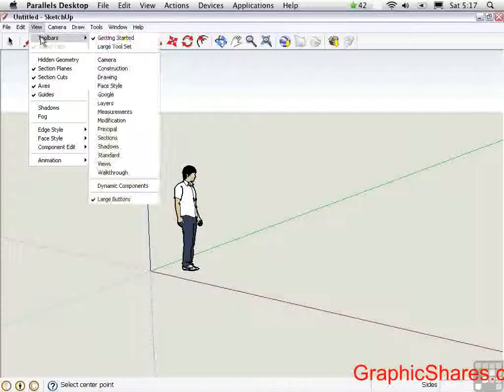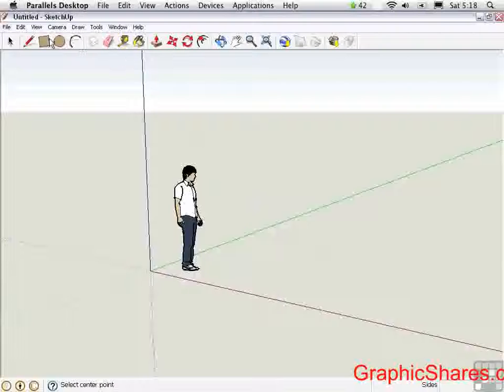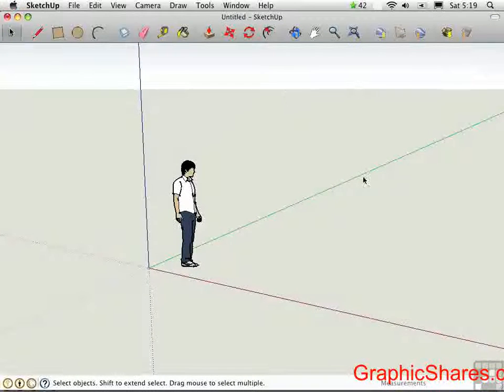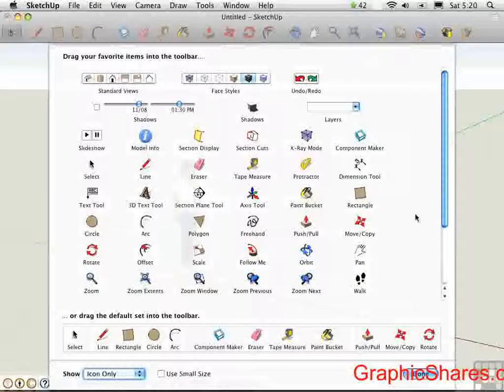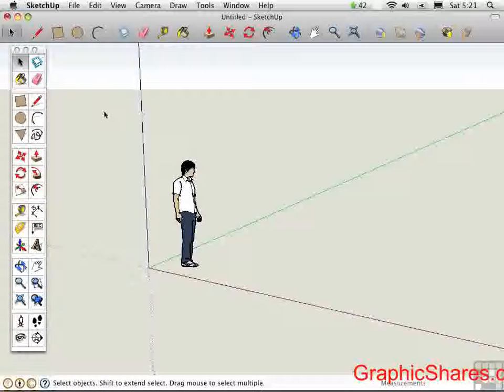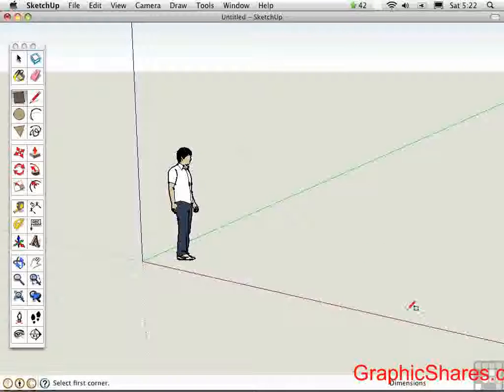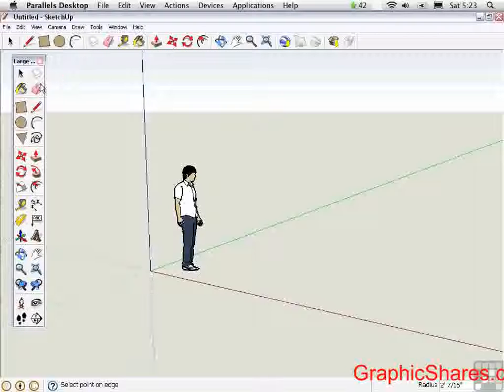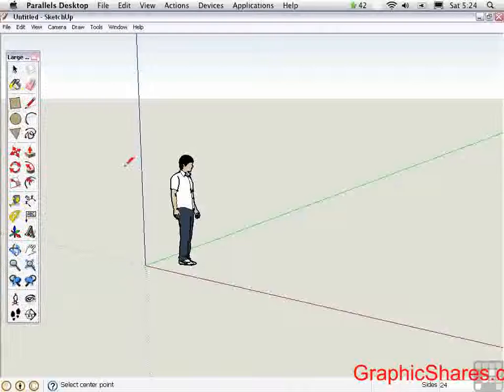learn sketchup modeling